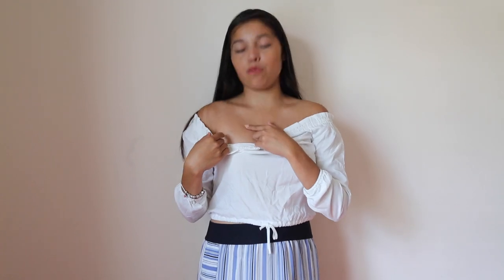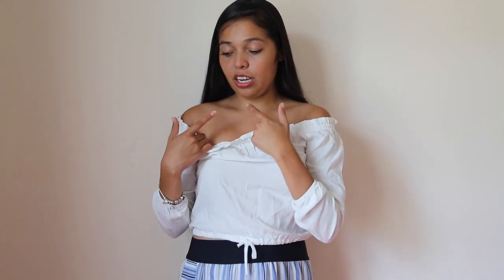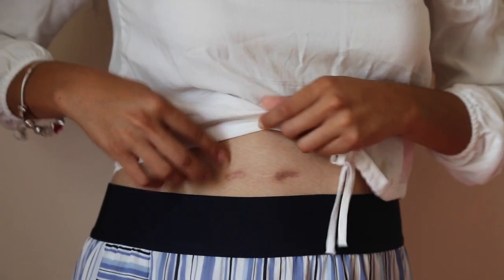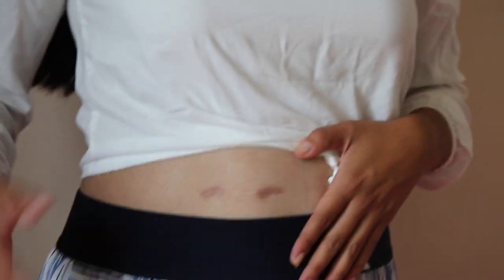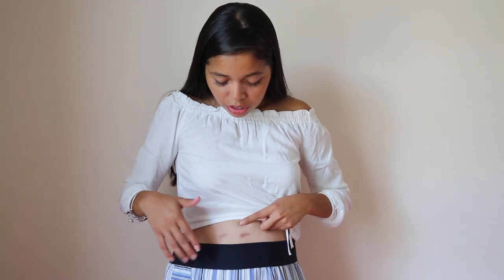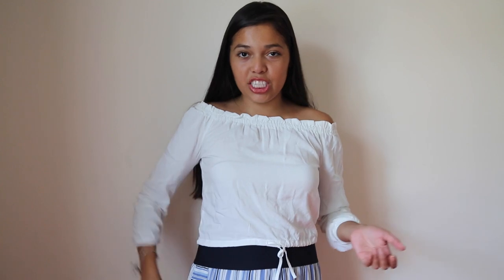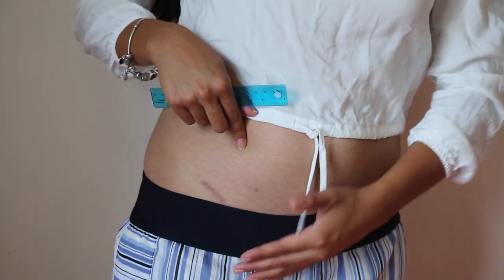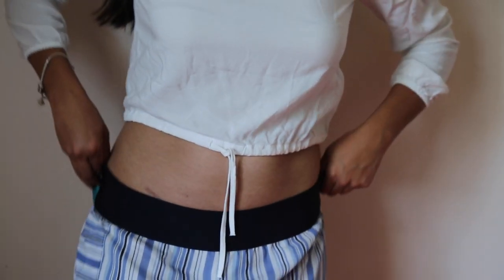Kidney Transplant Scar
My kidney transplant scar and my other ones, are just my battle wounds and memories of what I've been through. Feeling blessed :)